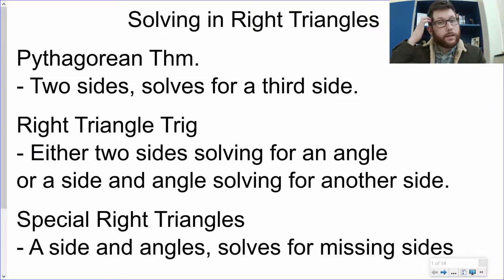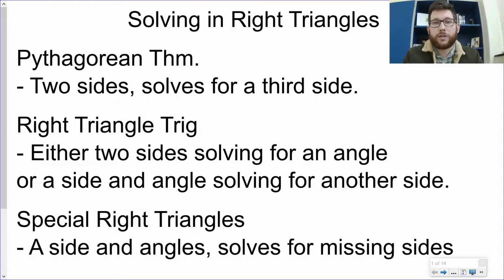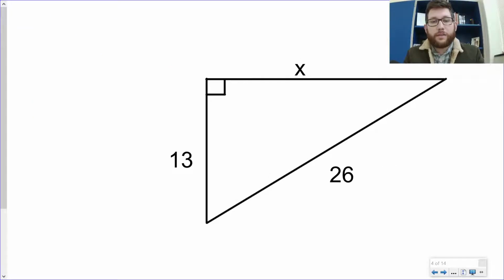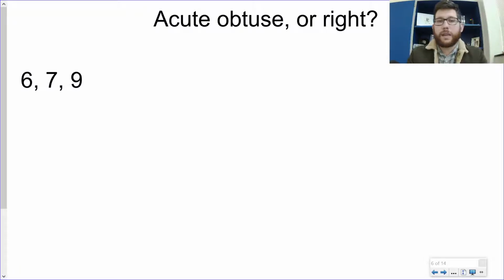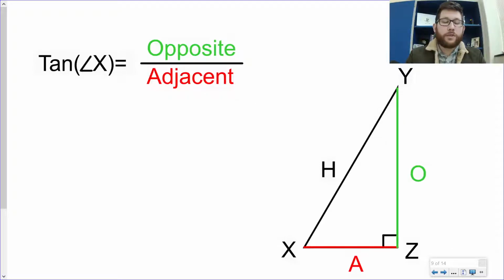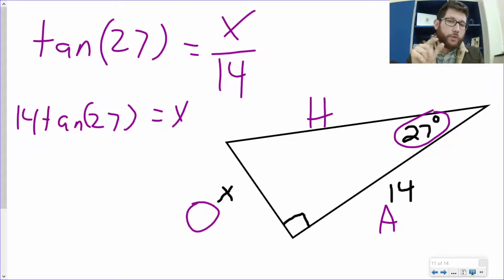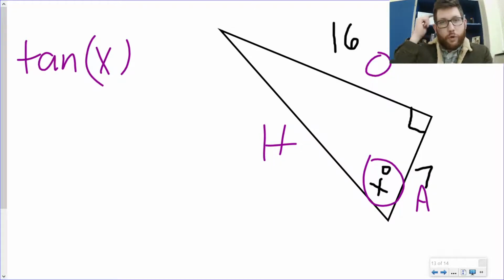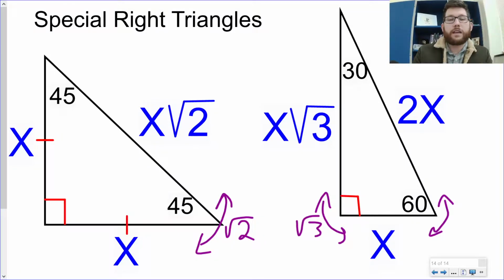Solving Sides and Angles in Right Triangles Review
We review how we solve for sides and angles in right triangles using Pythagorean Theorem, Right Triangle Trig, and Special Right Triangles. This is a review for the Virginia Geometry SOL G.8 strand.